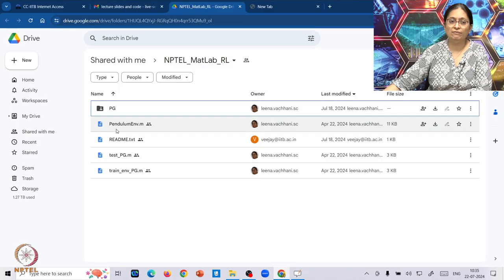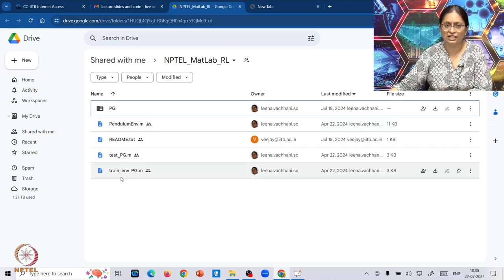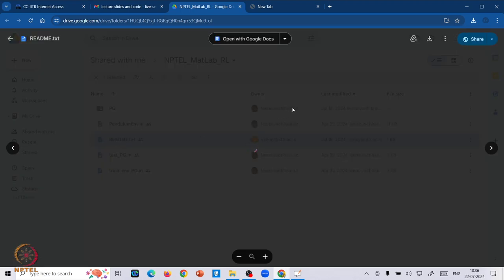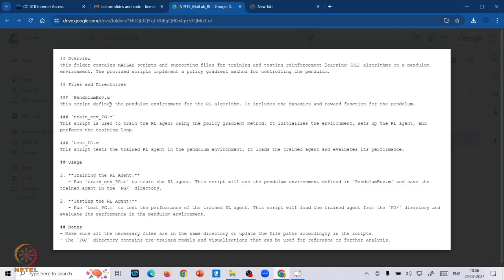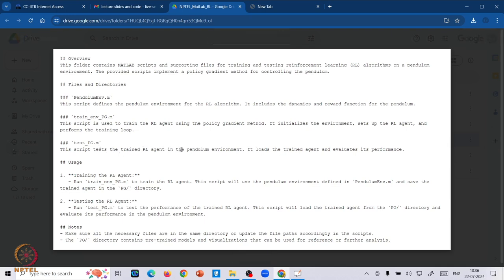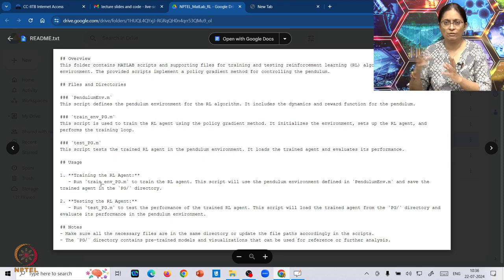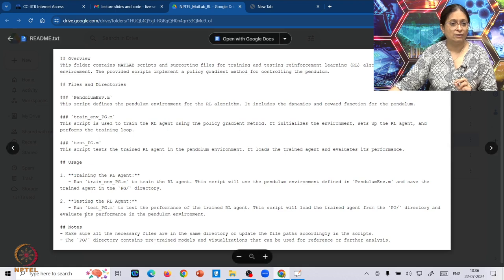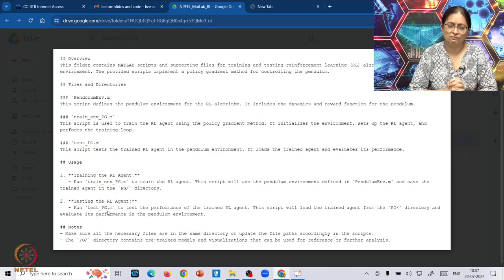Week 4 : Lecture 26 : Using MATLAB for Reinforcement Learning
Lecture 26 : Using MATLAB for Reinforcement Learning